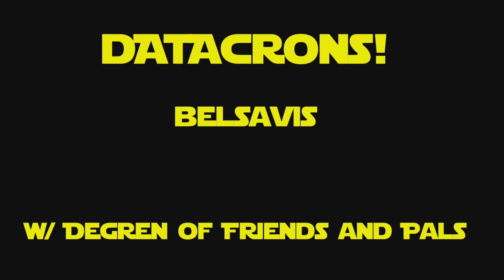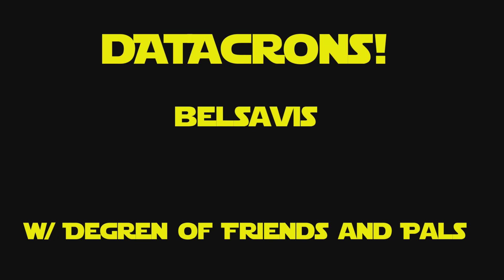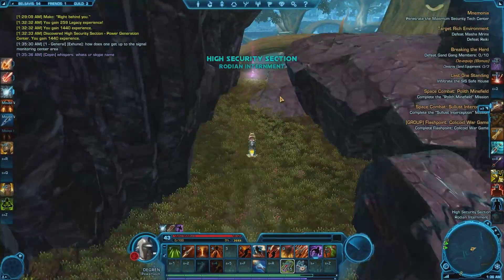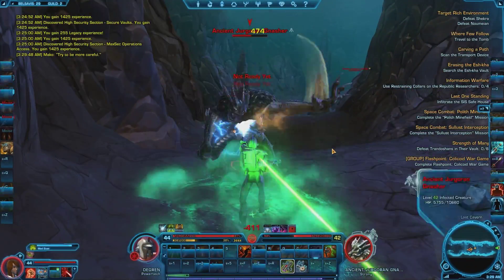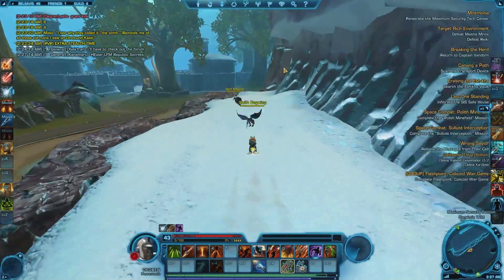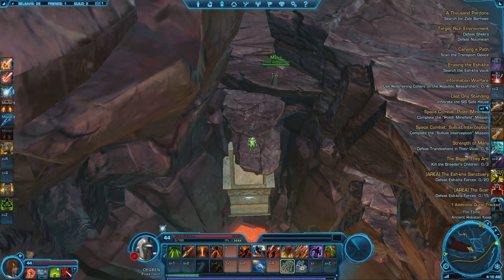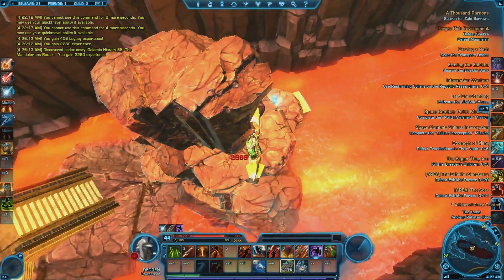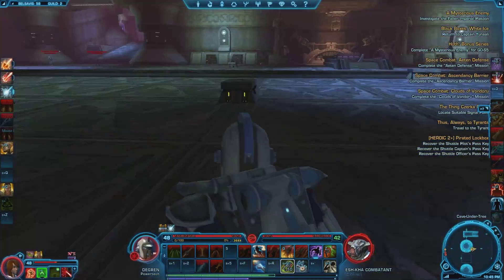[SWTOR] Datacrons of Belsavis (Empire) - A Guide by Degren of Friends and Pals! [HD]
A guide to the Datacrons of Belsavis, specifically for Empire players.

The Datacrons / Important Locales in Order of Appearance:

+4 Willpower - Galactic History 72: The Fall of the Covenant
Cave Entrance
Cursor -825, 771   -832, 264

+4 Endurance - Galactic History 69: The Mandalorian Wars
Path Start
Cursor -884, -395  Player -881, 259

+4 Presence -  Galactic History 70: The Covenant Acts
Path Start
Cursor -2005, -195  Player  -2005, 280

+4 Aim - Galactic History 68: The Mandalorians Return
Lava Pool Entrance
Cursor -709, -1901  Player  -703, 141

Green Matrix Shard - Galactic History 71: The Muur Talisman
Path Start
Cursor -561, -2081   Player -560, 145